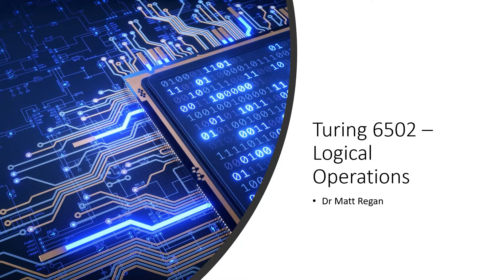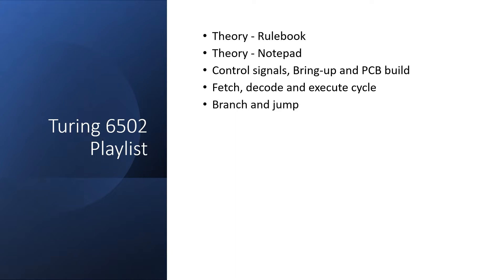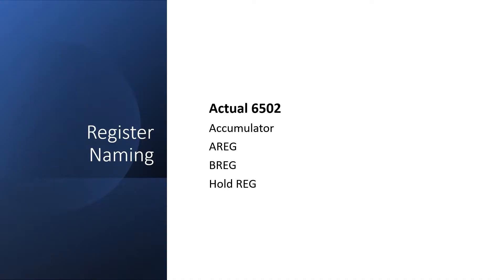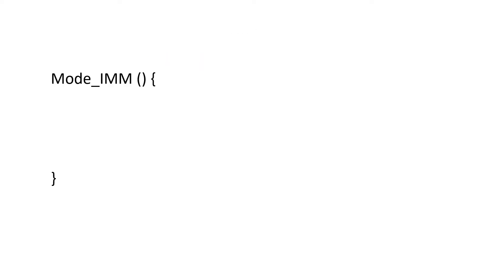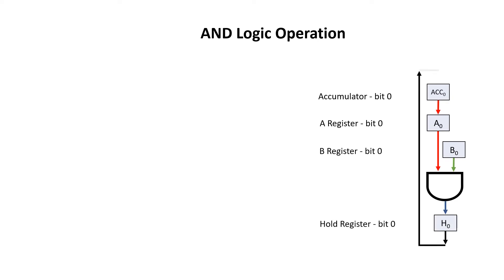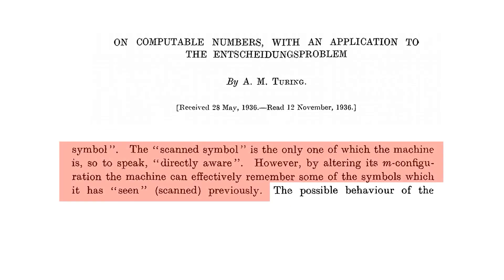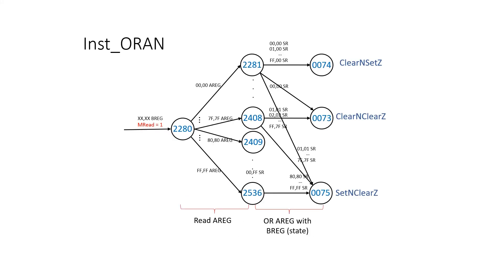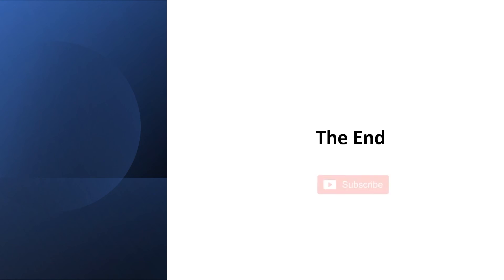Turing Machines Explained. Part 11, Logic operations.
Here I cover the AND, ORA, EOR and BIT instructions for the Turing 6502